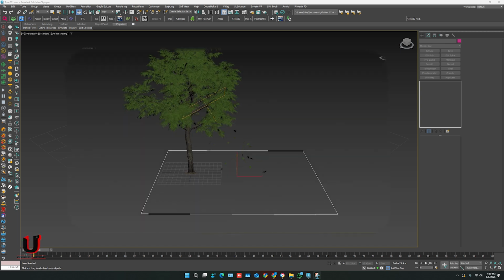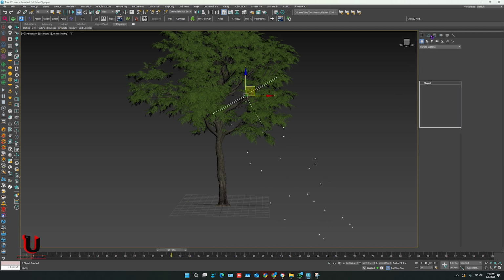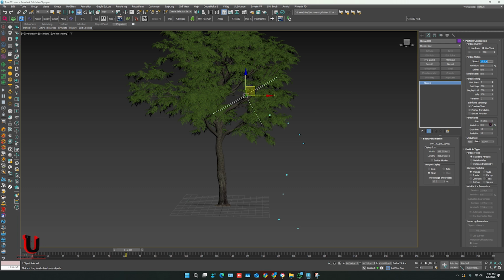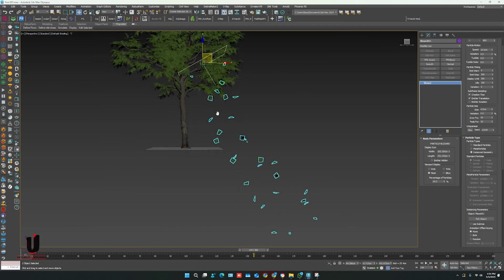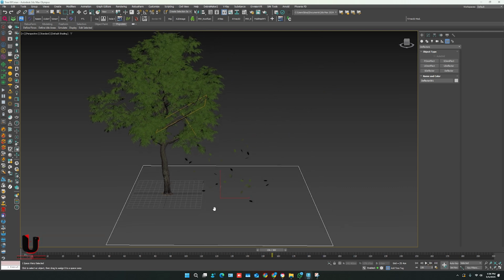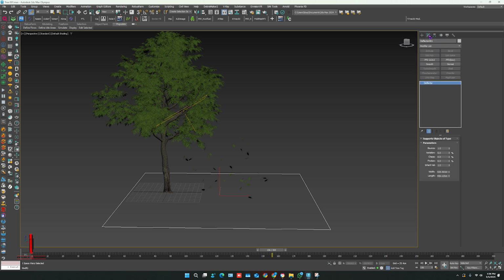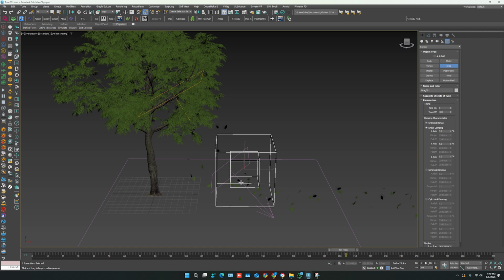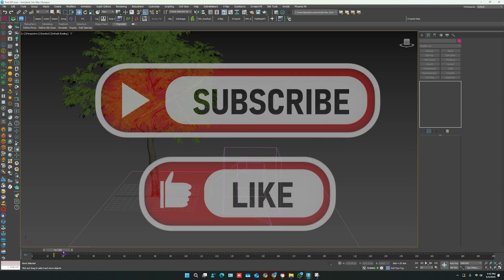How to Create Falling Leaves | 3Ds Max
How to Create Falling Leaves in 3ds max
Particle Effects
Falling Leaves Animation

Thanks...

Links.

Services:

- 3D Landscape Design
- 360 Panoramic Views
- 3D Birds-eye View